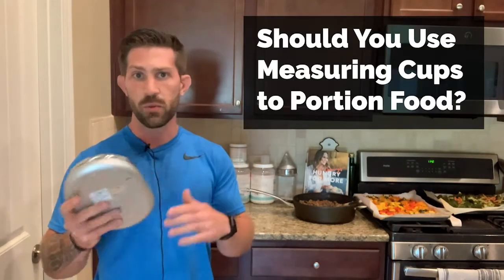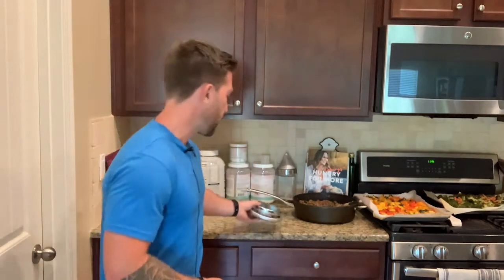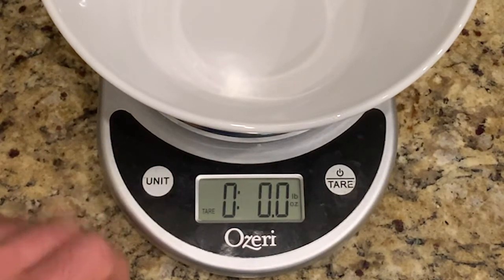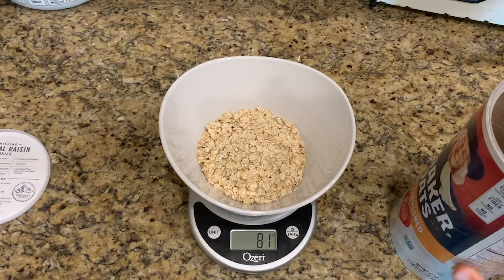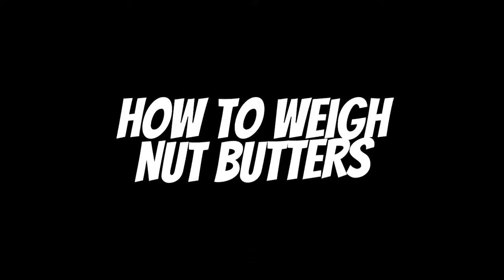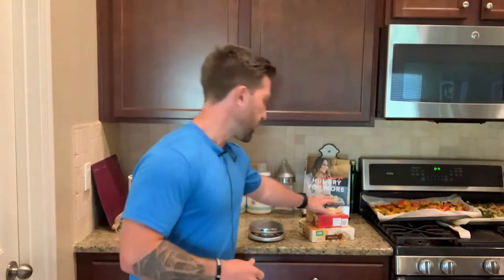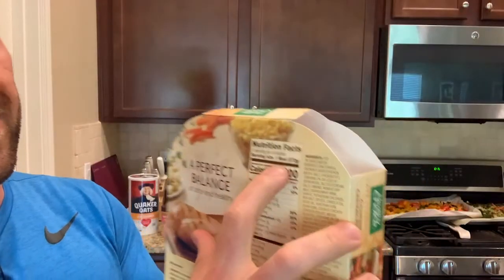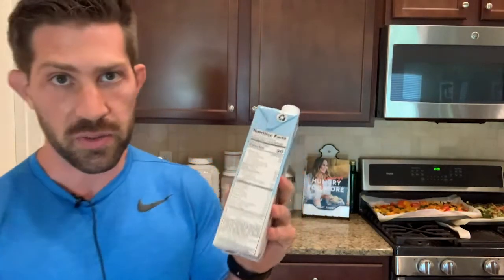The Easiest and Most Accurate Way to Weigh Your Food I A Beginners Guide to Food Tracking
Don't forget to give this video a thumbs up before you go!
Free Fat Loss Calculator
I have a podcast too!
The Barbells & Burgers Podcast
Link to My YouTube Channel
Let’s Connect on Social Media!